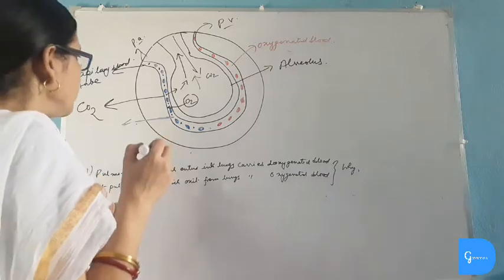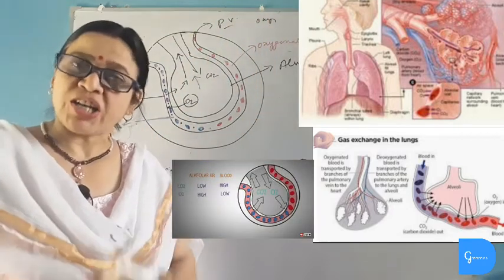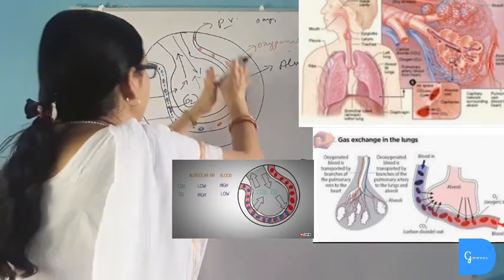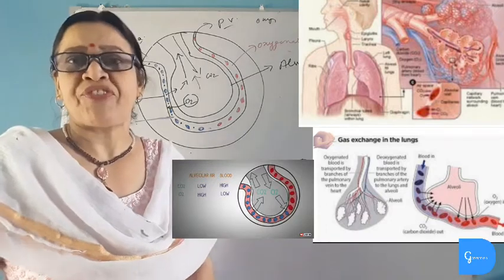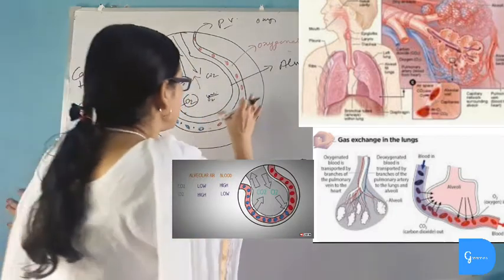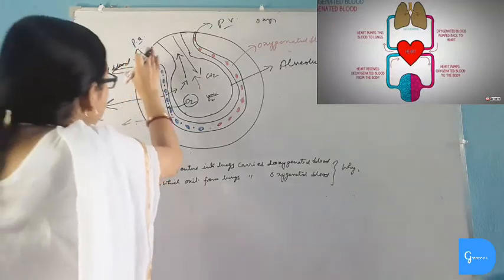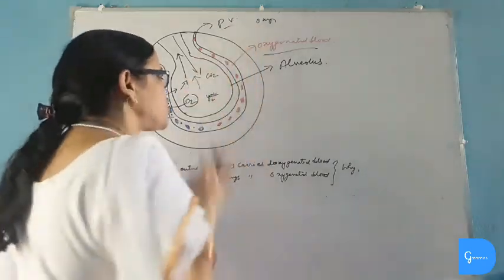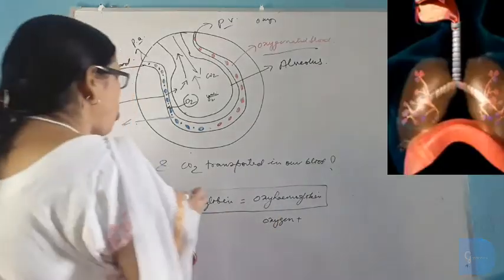Respiration in humans beings | Pulmonary artery vs Pulmonary vein| Class-10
In this video,I will teach you about  how the pulmonary artery  from right side of the heart carries deoxygenated blood  to the lungs.This pulmonary artery  divides repeatedly  to form fine network of  Capillaries  around the alveoli  of the lungs
Fine Capillaries have very thin membrane. Alveoli too have very thin membrane, & thus acts as respiratory surface area for the exchange of gases.Diffusion of O2 takes place into blood capillary from alveoli. O2 combines with haemoglobin of RBCs & is transported to left side of the  heart via pulmonary vein  in the form of oxy- haemoglobin. At the tissue level  oxygen is released .Similarly  CO2  from capillary diffuses  into alveolar  chamber, & is expelled out via respiratory tract  during exhalation. Co2 is tranported in pulmonary  artery  via blood stream  in the form of carbonic acid,carbonate ions or carbamine compounds. Co2 is soluble in blood  plasma.